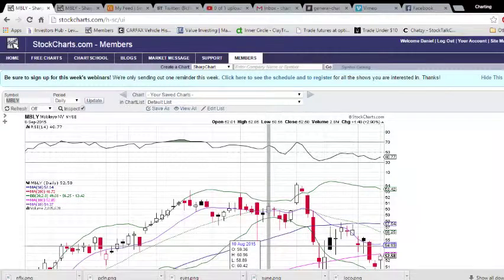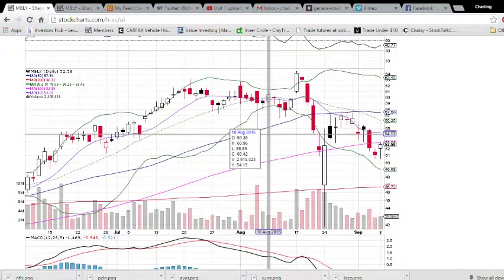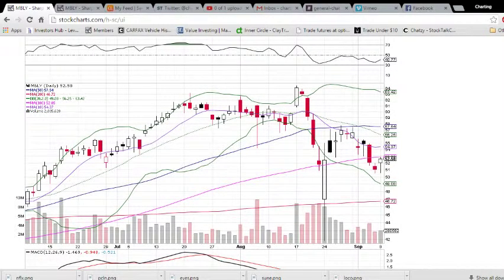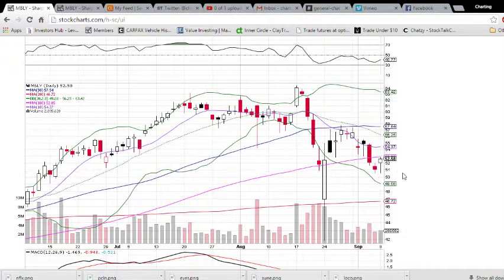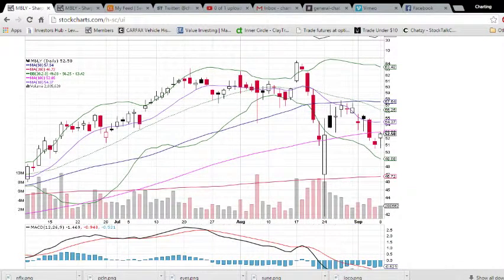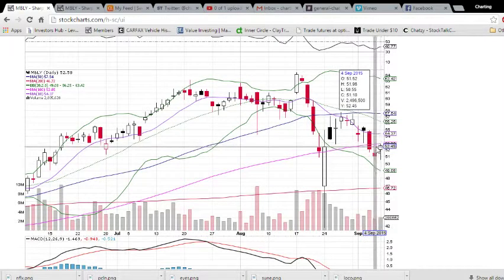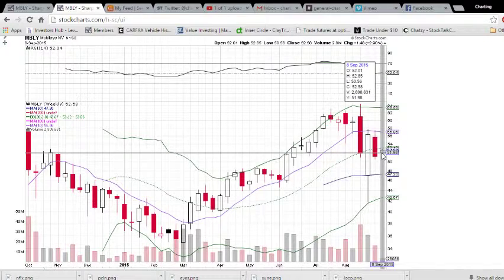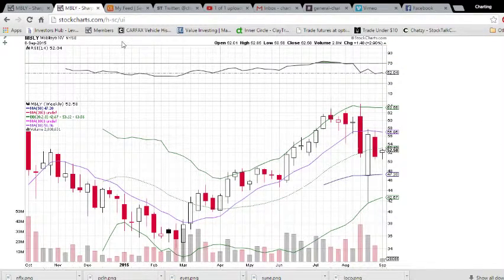MBLY Technical Analysis Video 9/8/2015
A look at the daily and weekly MBLY charts. Questions, comments welcome.